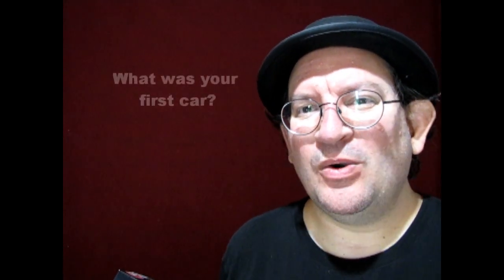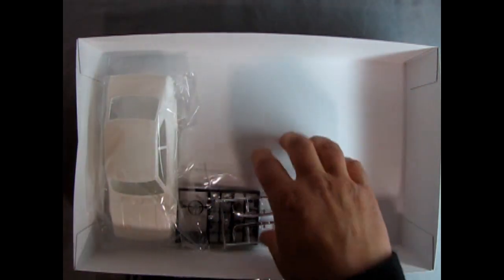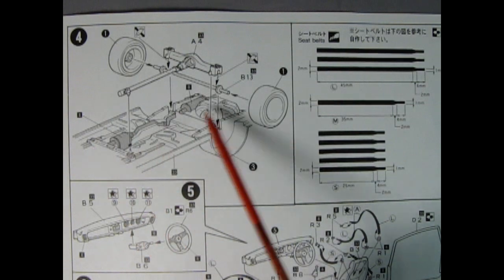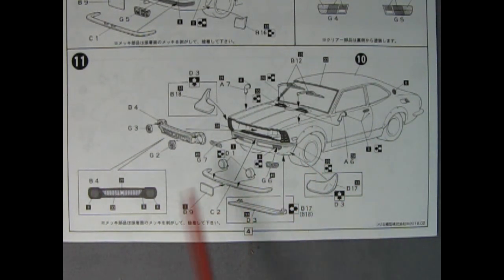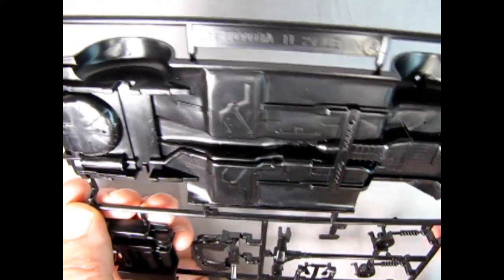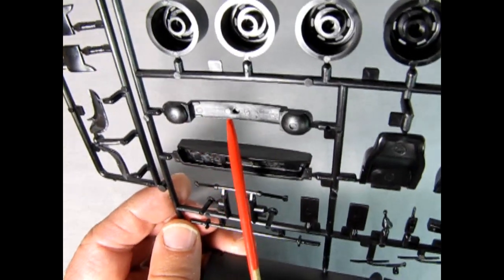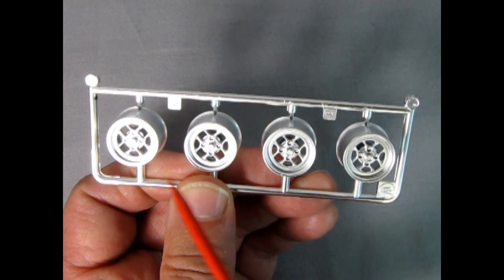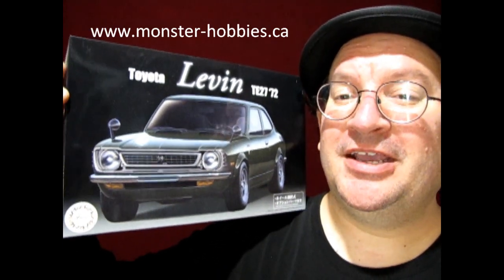Unboxing The Fujimi 1972 Toyota Levin TE27 / Corolla SR-5 Model Car Kit